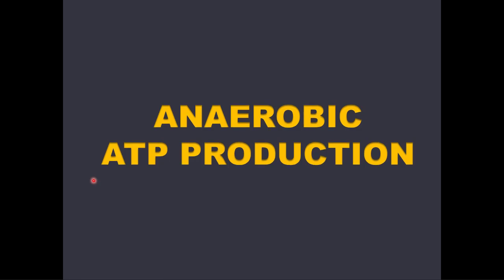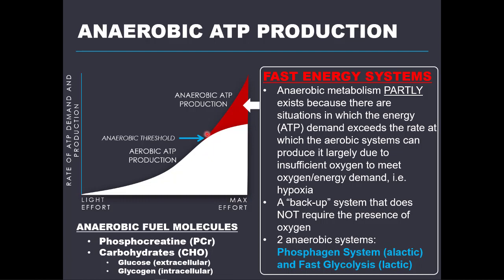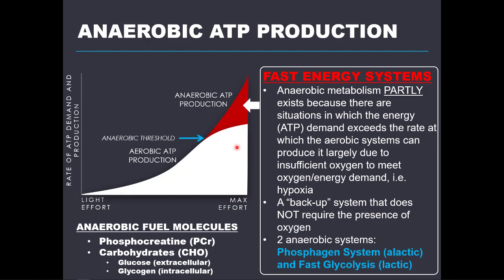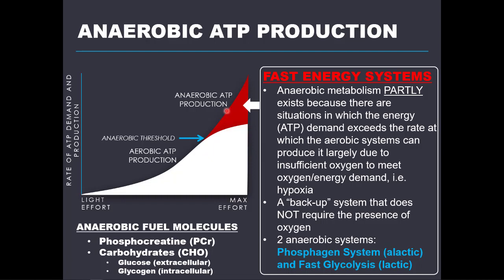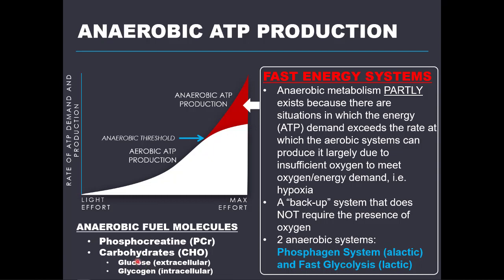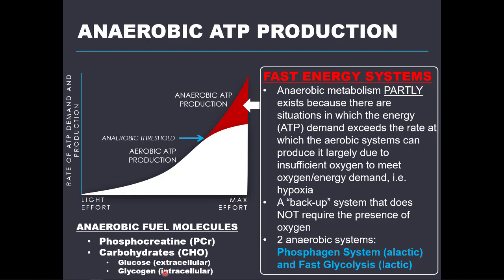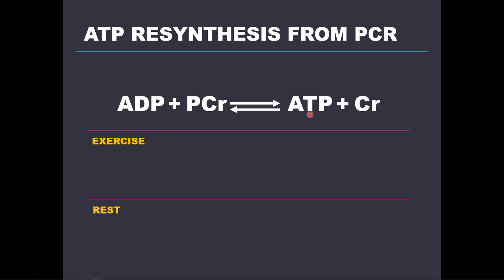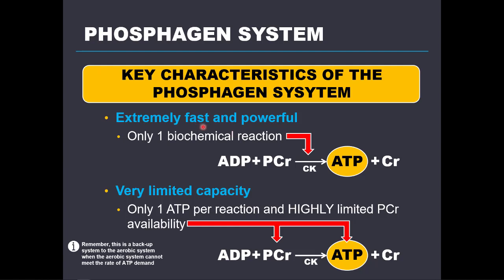KIN3030 Bioenergetics (Slides 9-29)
KIN 3030 Skeletal Muscle Bioenergetics PowerPoint Slides 9-29